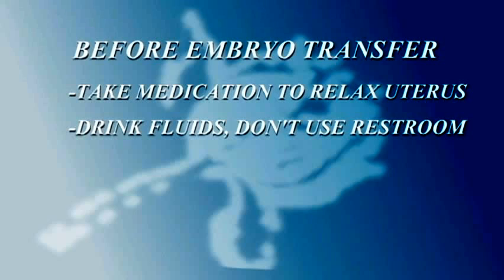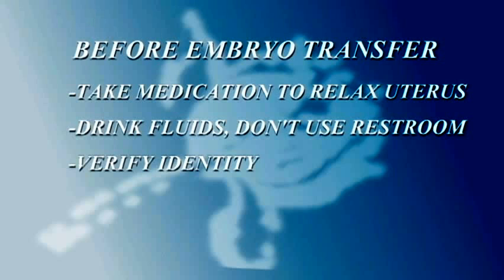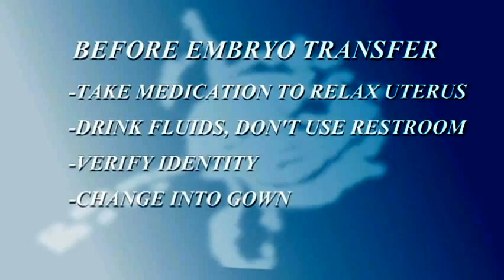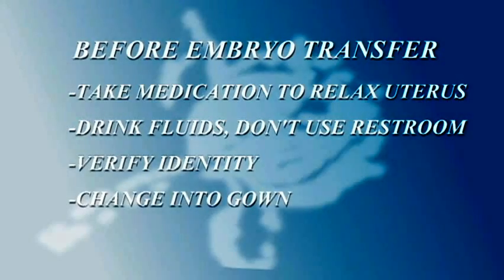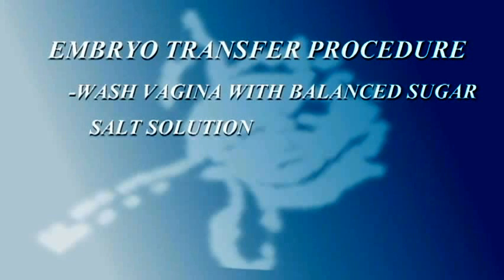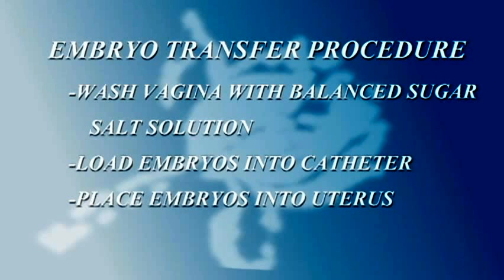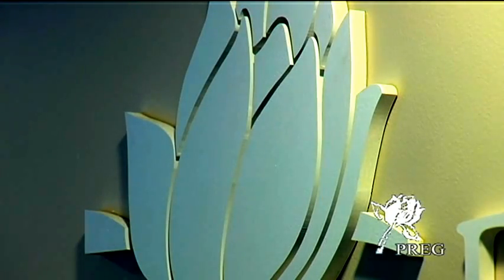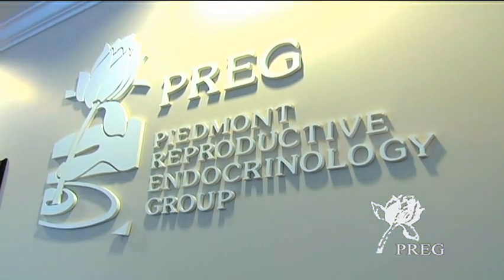What to Expect the Day of Embryo Transfer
Carolyn Keating of Piedmont Reproductive Endocrinology Group discusses the day of your embryo transfer.  She will answer all of your questions on what to expect.  PREG offers advanced infertility treatments includingIn Vitro Fertilization (IVF), Intrauterine Insemination (IUI), and outpatient Tubal Reversals. We welcome you to our website and our fertility center. Our three clinics are located in Greenville and Spartanburg, SC and Asheville, NC to provide exceptional infertility treatments to our patients in South Carolina, North Carolina, Tennessee and Georgia.